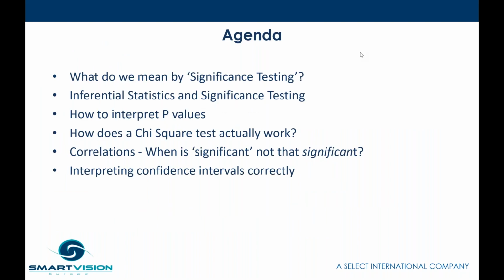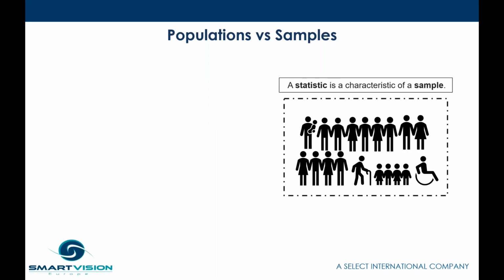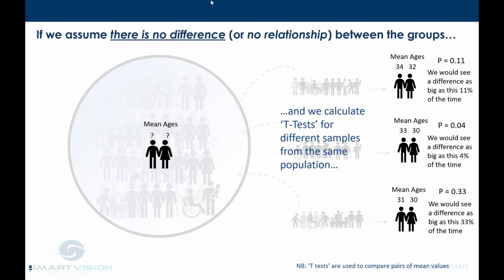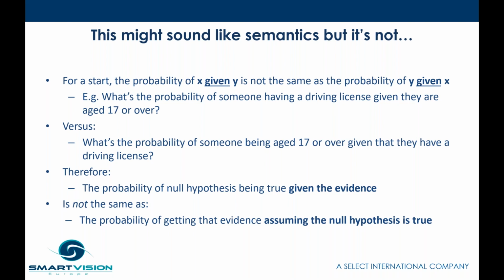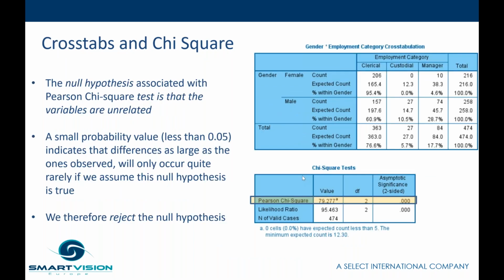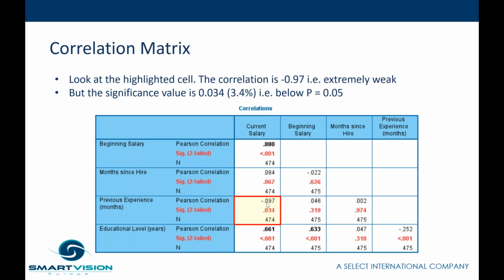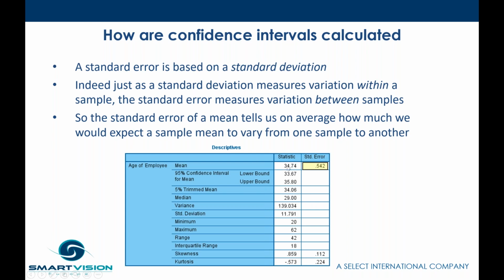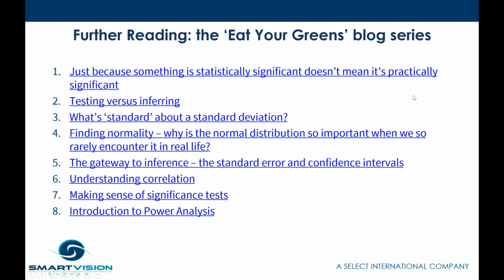How to interpret significance tests webinar